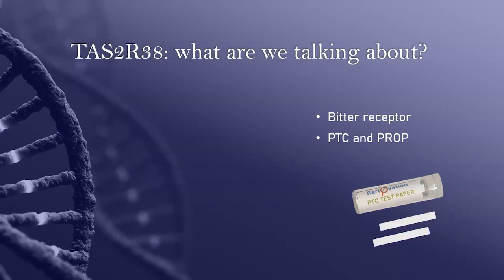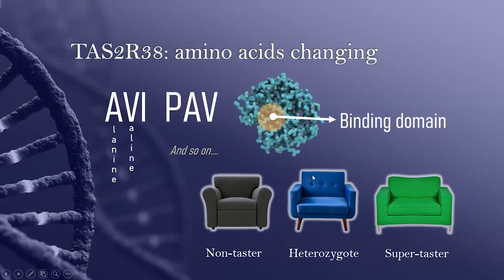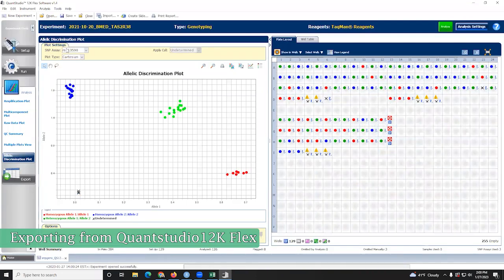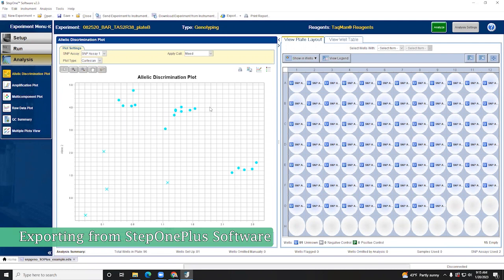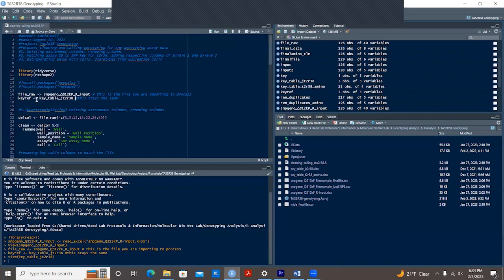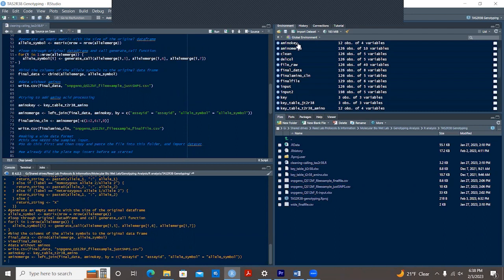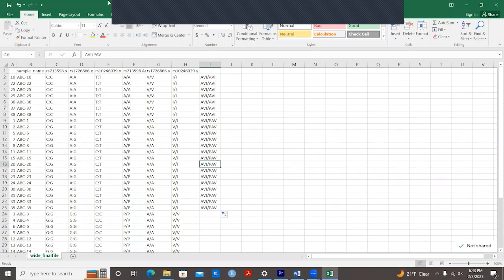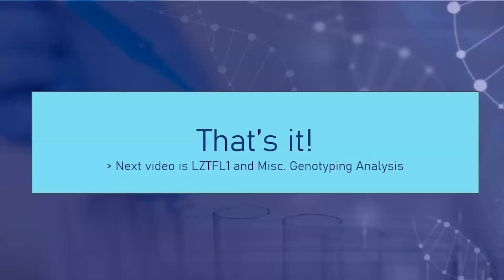TAS2R38 genotyping training ver2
Learn how to genotype the alleles of the bitter taste receptor gene TAS2R38